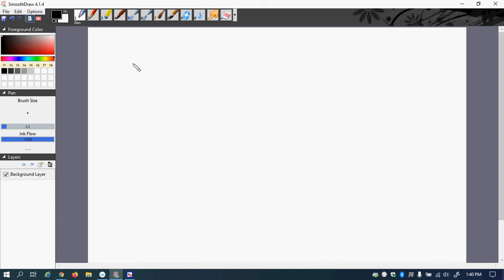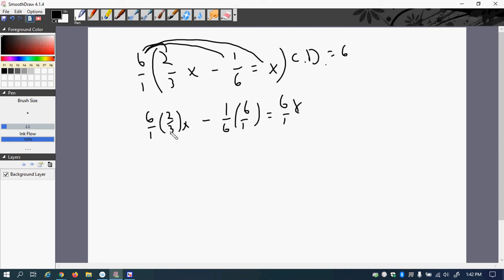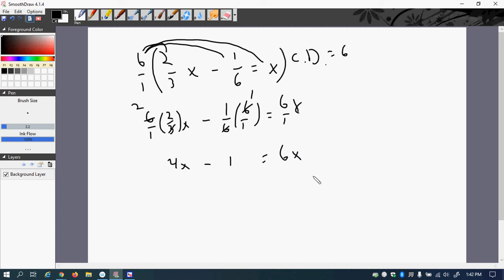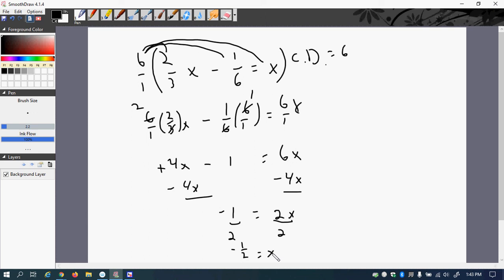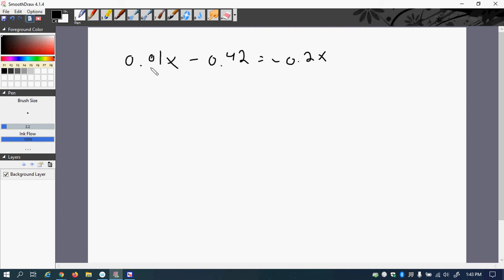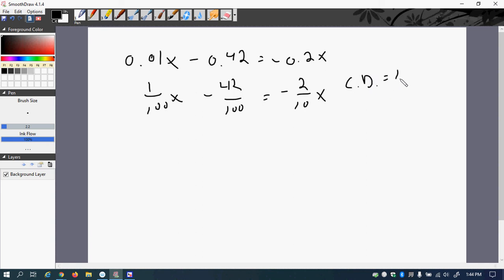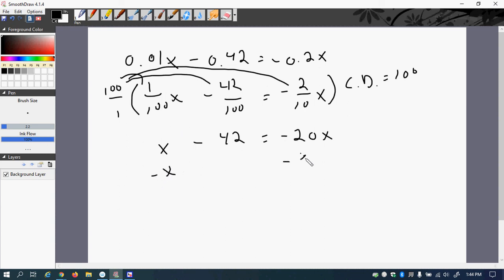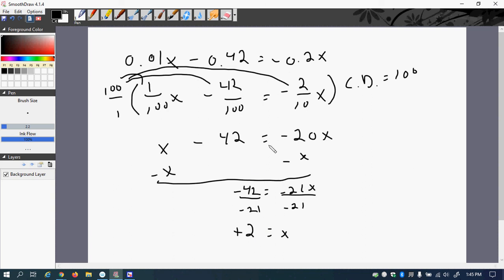2,2 solving linear equations by clearing fractions decimals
Showing a different strategy where clearing the fraction or decimal in a linear equation by knowing the common denominator.